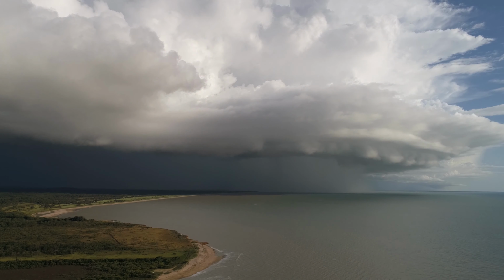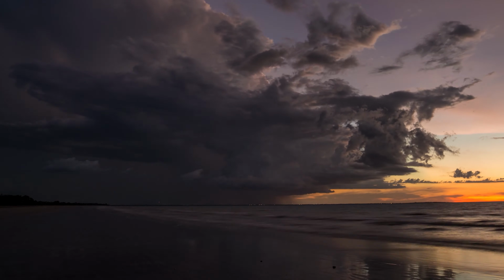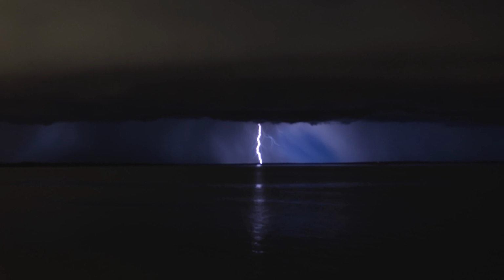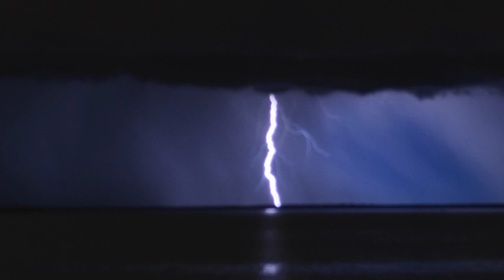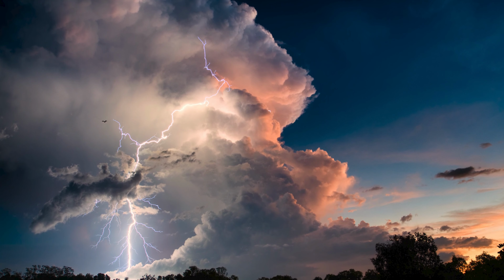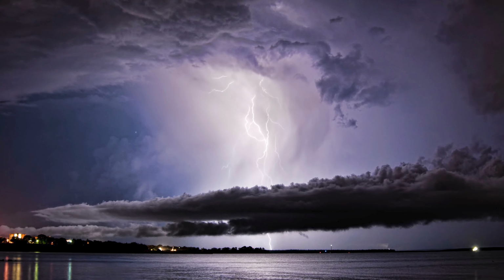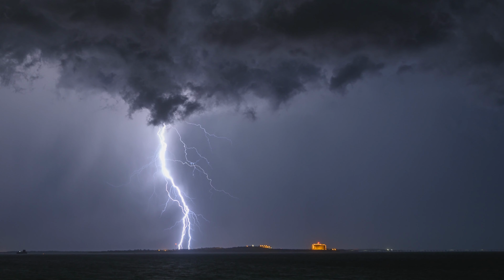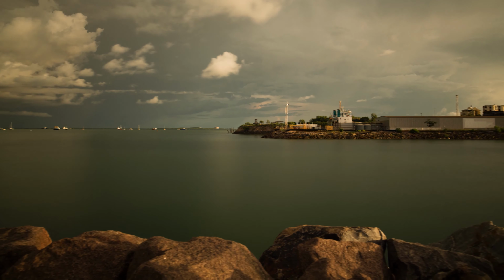Lightning Photography for beginners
In this video I tell viewers how the basics of lightning photography at night time.  We don't get too technical and just learn what we need and what settings we need.   No fancy equipment required!